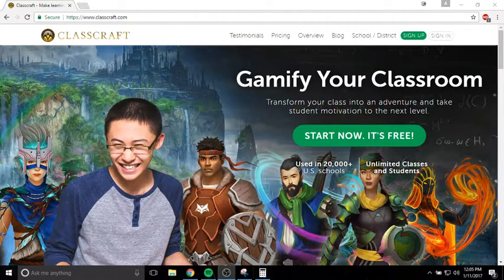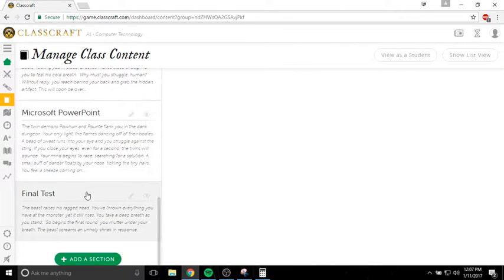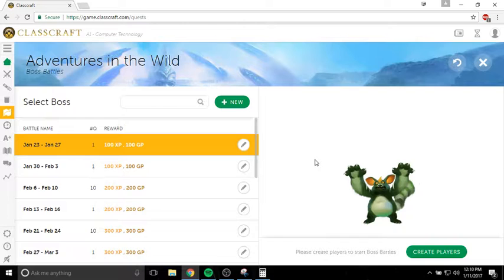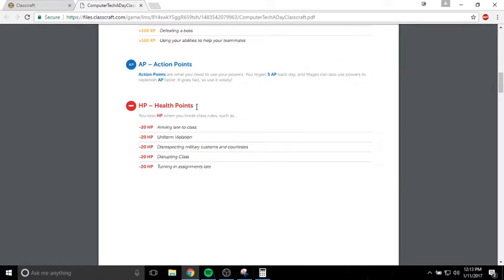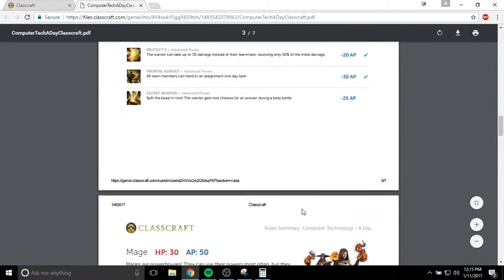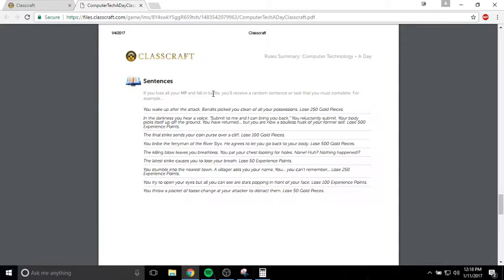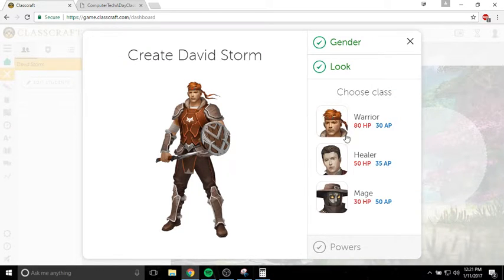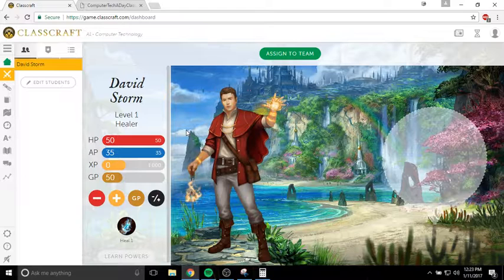Classcraft Student Tutorial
A tutorial describing how to use Classcraft.